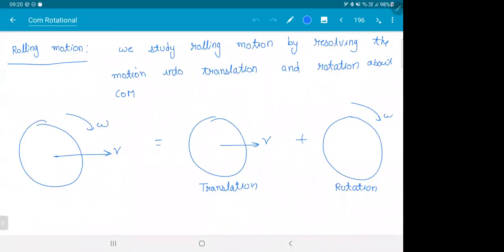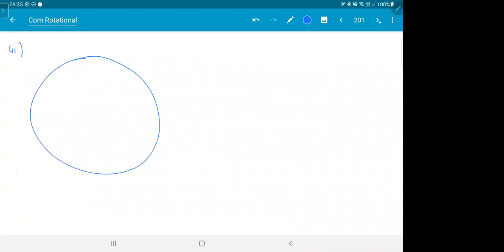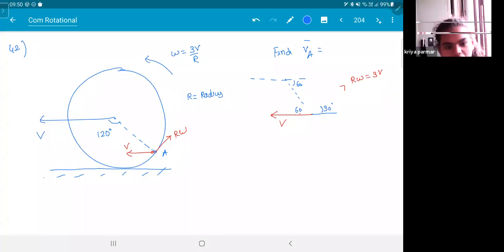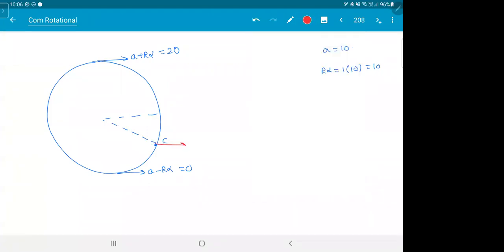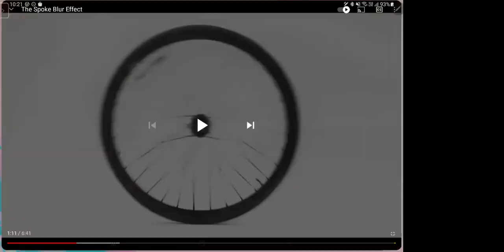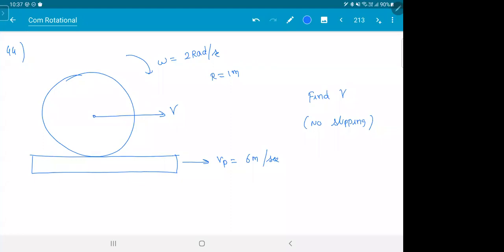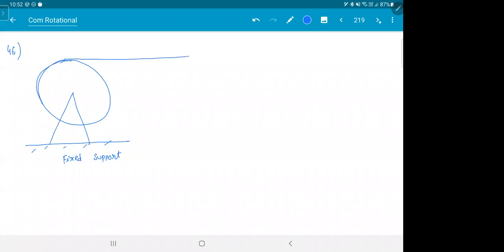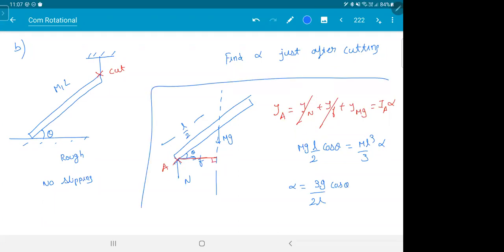Rotational mech 6